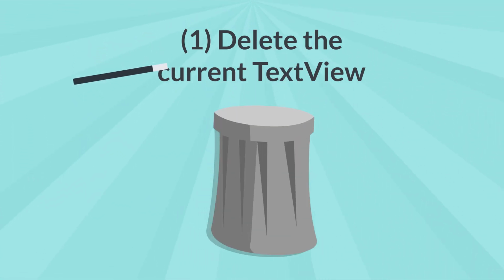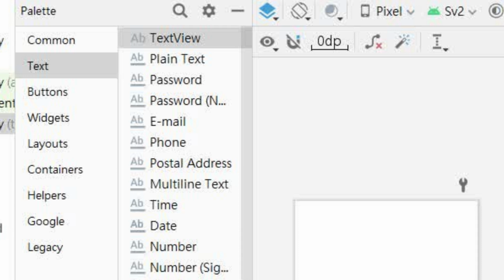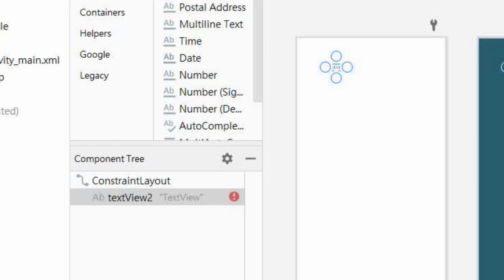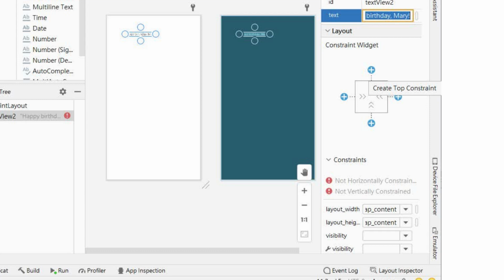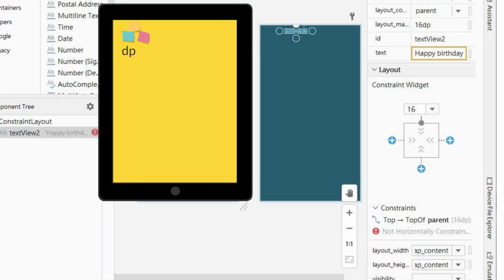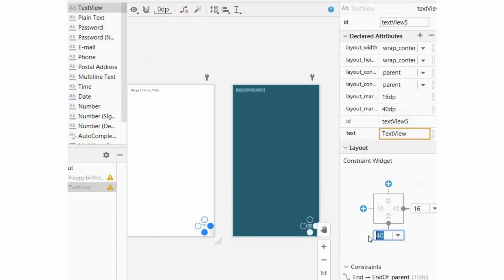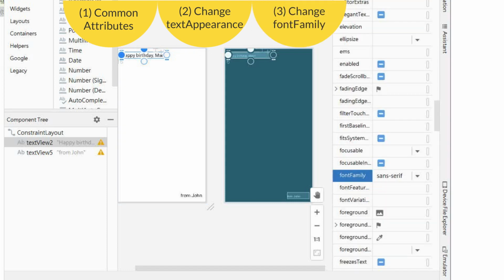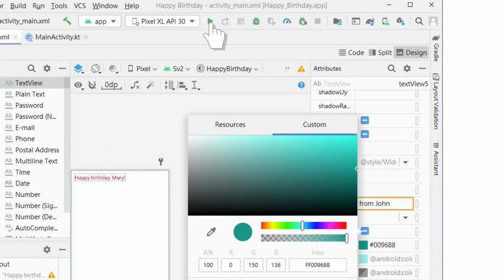Android Studio 4.1 Add texts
Contents
0:00 Title
0:09 1. Add TextViews to the layout
4:00 2. Add style to the text